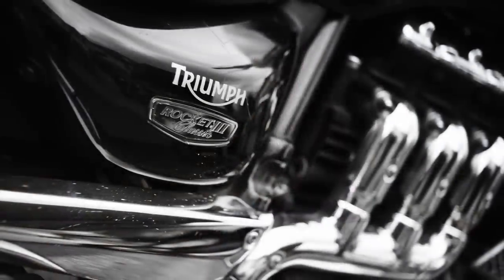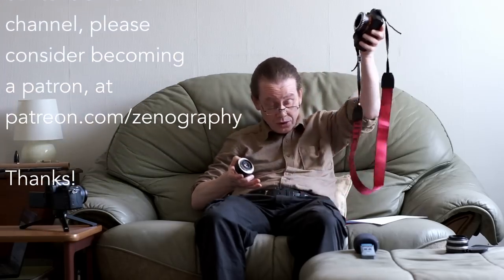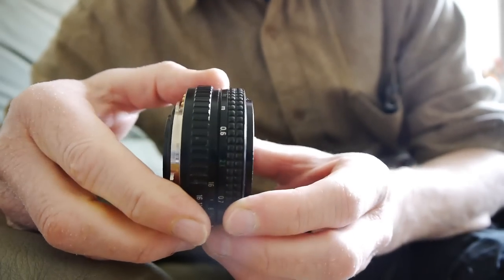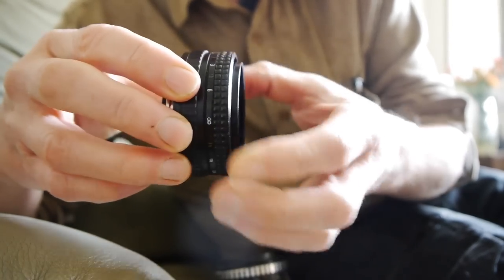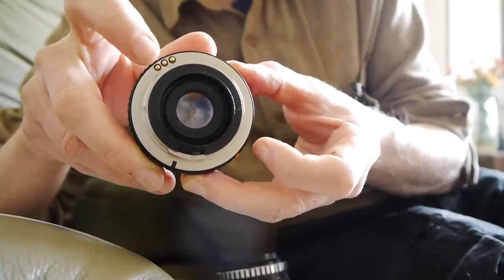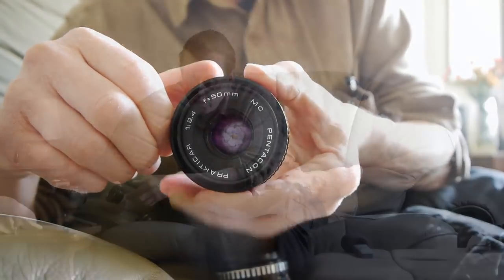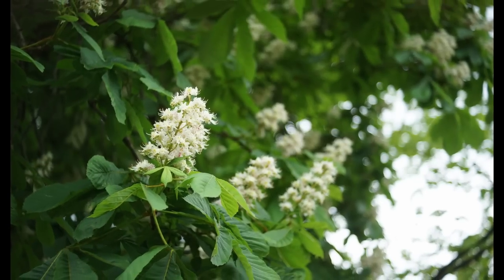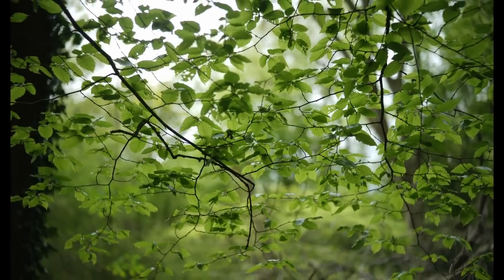The BEST Budget Vintage Lens You Can Buy - For Less Than £15! PLUS - Mailbag!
This week's lens is, in my opinion, one of the nicest budget 50mm vintage lenses you can buy.

It's made by Pentacon and as you would expect it's a very high quality optic, with outstanding colour, sharpness and background blur characteristics.

And perhaps best of all, it can be found from as little as £15 - or even less!

This lens is too good to miss!